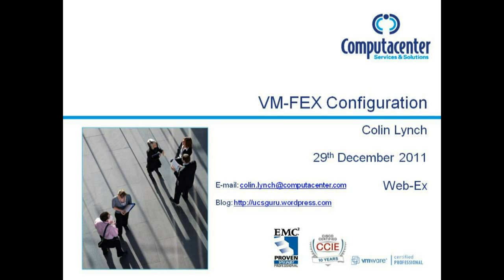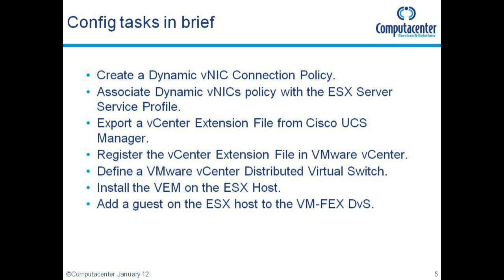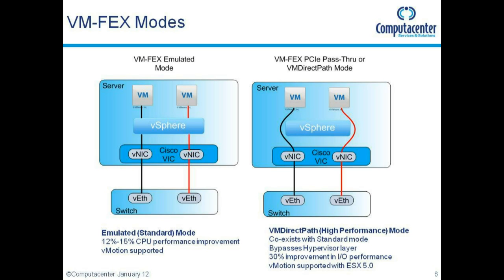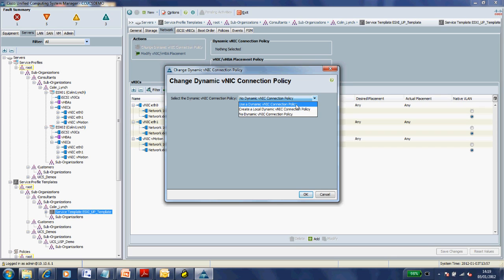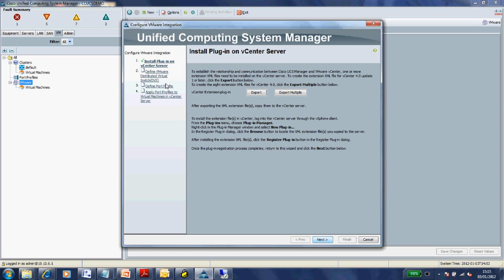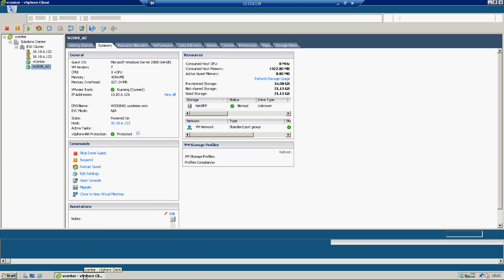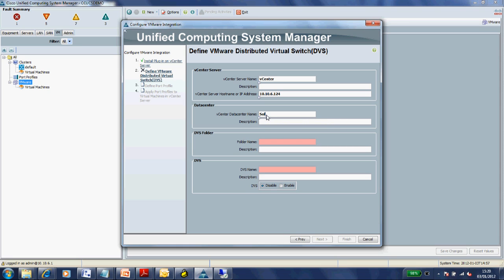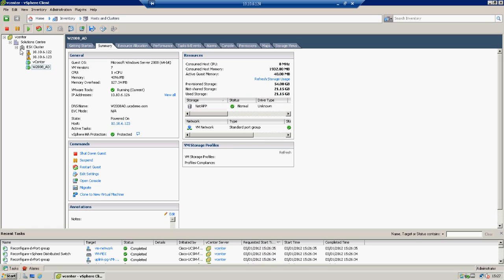VM-FEX Emulated Mode Configuration (1/3)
Cisco VM-FEX Emulated Mode Configuration